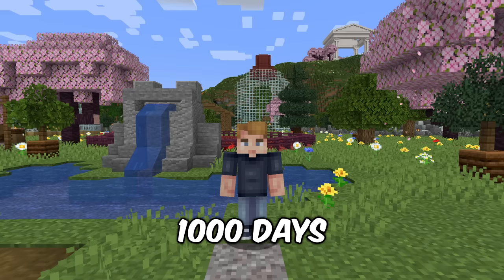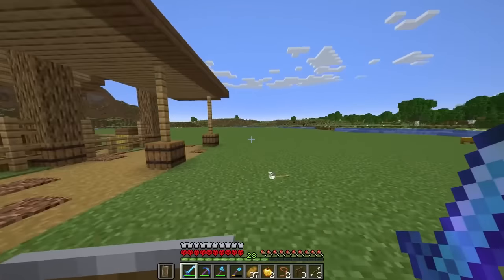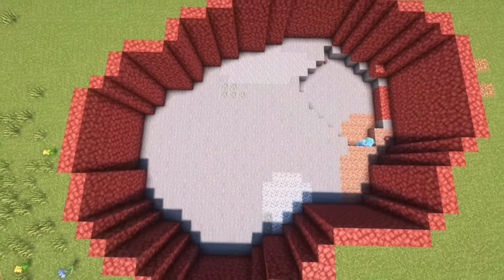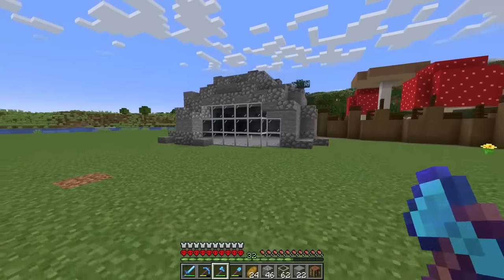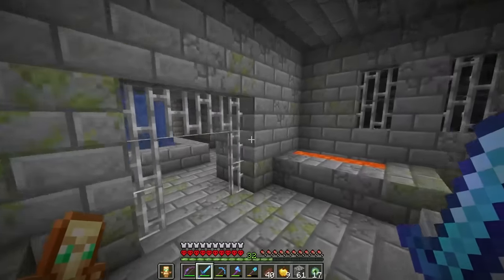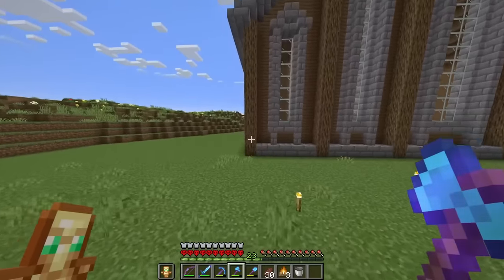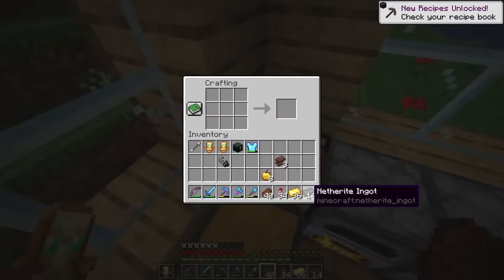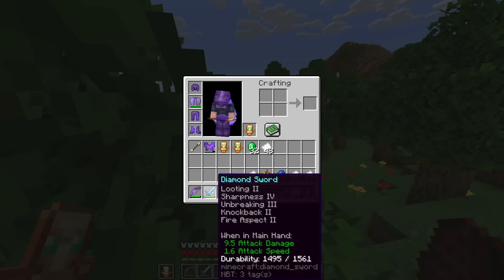I Survived 1000 Days in Minecraft Hardcore 1.20! | [FULL MOVIE]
Hey guys JWhisp here and welcome to 1000 days of Hardcore Minecraft in the 1.19 and the 1.20 update! Can we survive during this entire movie and beat the end dragon with all of our diamonds in tact?

This hardcore series is inspired by Wadzee , acookiegod , FWhip, notnotbrock, suev, paindomination, wunba and Farzy, maybe sandiction and ezy with their Hardcore Minecraft Series, as well as Grian and Mumbo Jumbo on Hermitcraft. Acookiegod is also cool.  I like to make Giant Mega Builds , Automatic Farms , and Mining Videos. This is an Epic Minecraft Legend of JWhisp in a Hardcore Let's Play!

Comment: Your Favorite Minecraft Update if u see this!